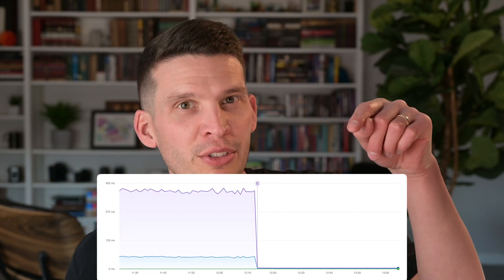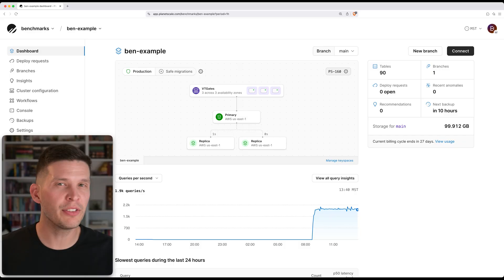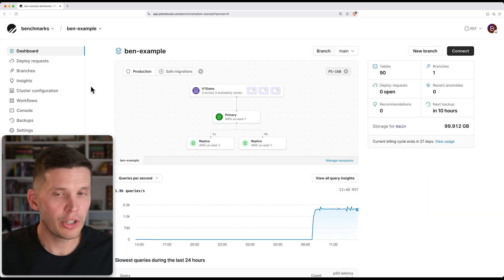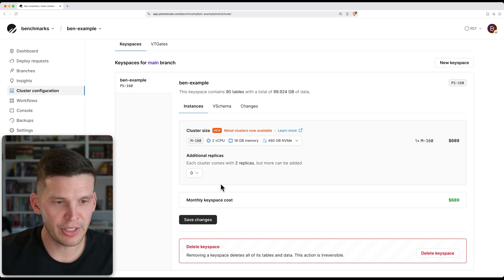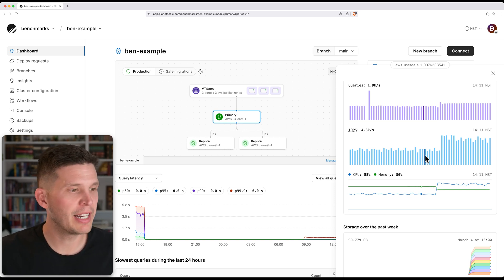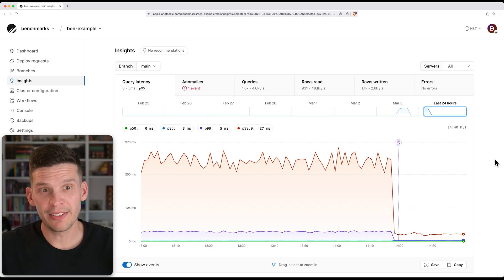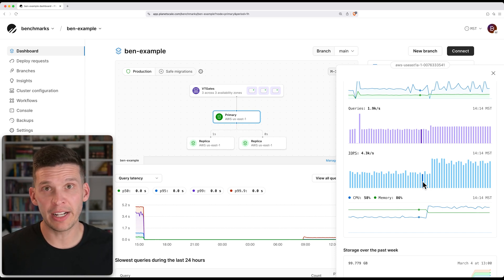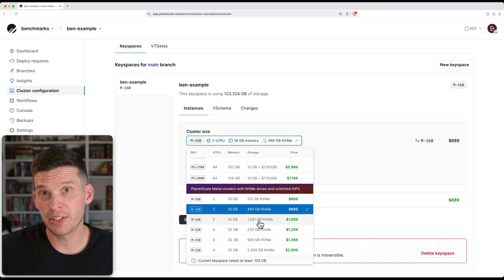Introducing Metal - Blazing fast NVMe Drives with Unlimited IOPS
PlanetScale Metal: The fastest way to run a database in the cloud. Metal delivers low latency I/O, unlimited IOPS, and blazing fast NVMe SSDs.

to learn more about PlanetScale.